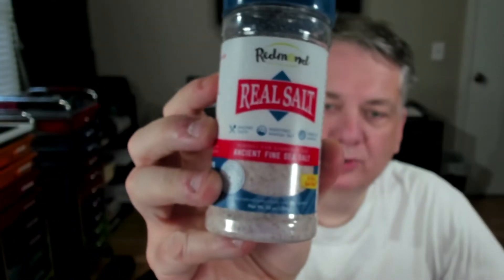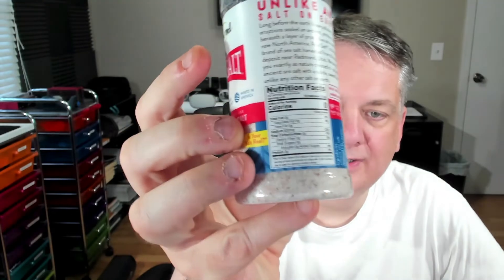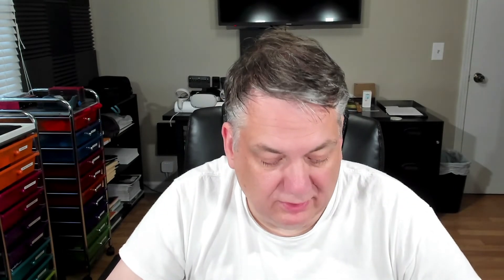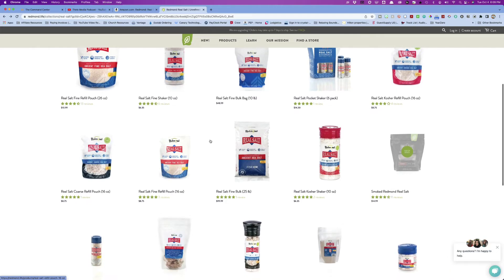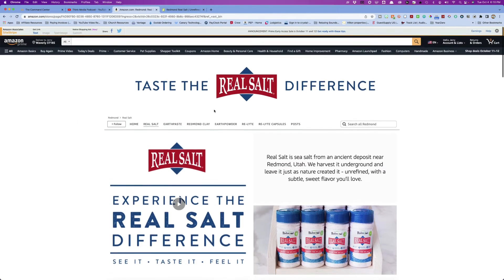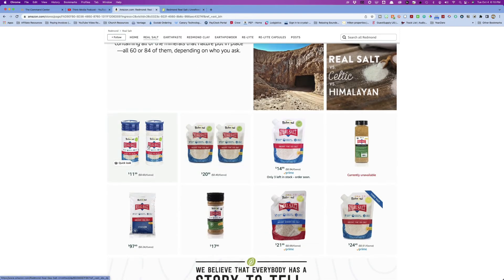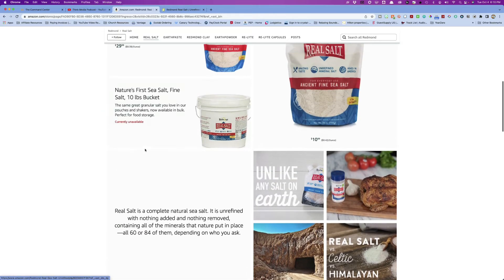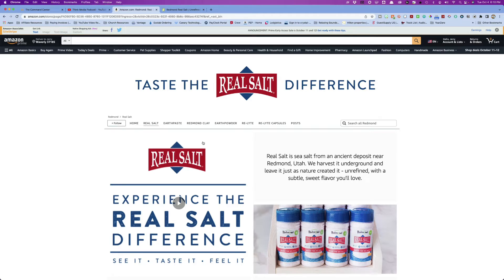Real Salt - A Product Review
What I am taking while on the Carnivore Diet:
✅ J.Crow's Lugol's Solution 2%
✅ Real Salt
✅ Ancestral Supplement Beef Liver
✅ Sports Research Vitamin D3 + K2 Supplement
✅ Sports Research Vitamin C 1000mg